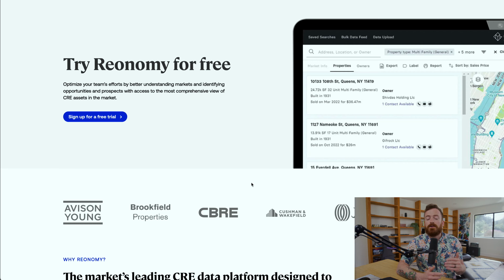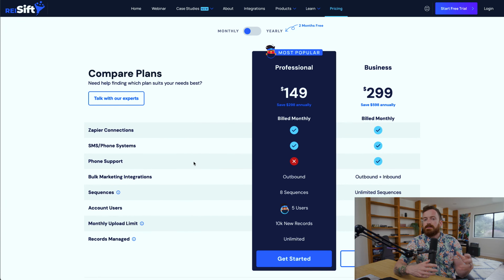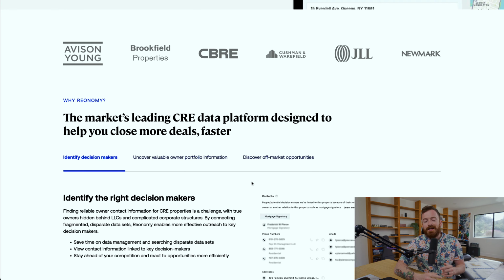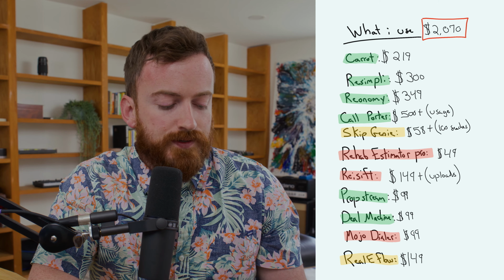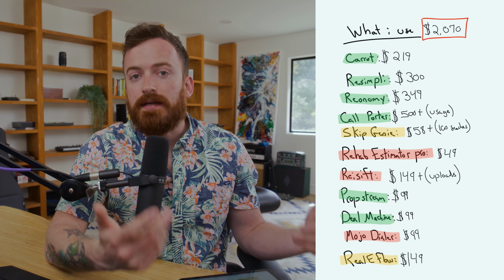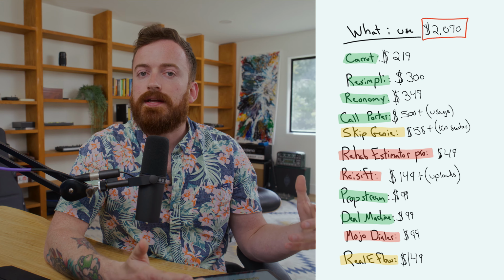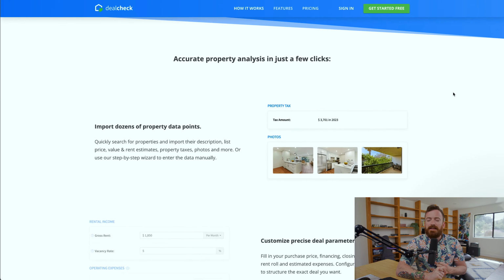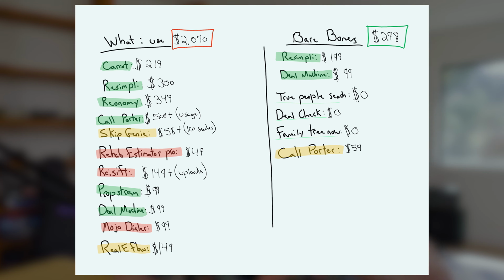The 14 Best Real Estate Investing Tools for 2024: What You Really Need to Succeed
In this video, I break down the essential real estate tools you need to succeed in 2024. I'll show you exactly what I'm using based on my P&L, what I'm keeping, what I'm cutting, and what you absolutely need if you're just starting out or on a budget.

🎥Here’s what I cover in this video:
0:00 - Introduction
0:28 - Overview of Current Tools and Costs
2:41 - Tools with Potential Overages
3:44 - Tools I'm Keeping
5:02 - The Real Cost of Real Estate Investing
6:29 - Tools I'm Canceling or Considering Cutting
9:16 - Bare Bones Tool Stack for Beginners
12:10 - Additional Free Tools to Consider
13:27 - Comparing Full and Bare Bones Tool Stacks
14:34 - The Importance of Outbound Prospecting
15:15 - Conclusion

💸New to the real estate space? Check out my free YouTube course: How I Made $371,000 My First Year

👪 Looking to buy your first home or know someone who could use some help? Check out my free course on homebuying, First Time Home Buyers: Hacking the American Dream

🏘️Are you an investor looking to get control of your deal flow and network with other investors who are also growing their real estate business? Check out the Create Cashflow Mastermind, our real estate mastermind dedicated to helping middle investors who have done a deal or two, but need help getting more leads